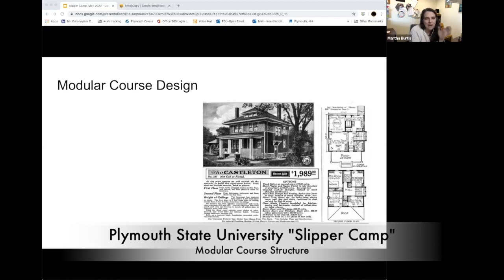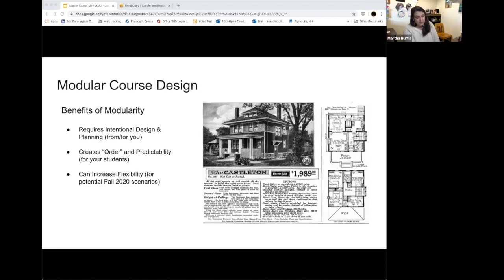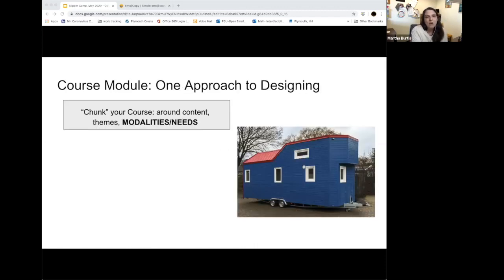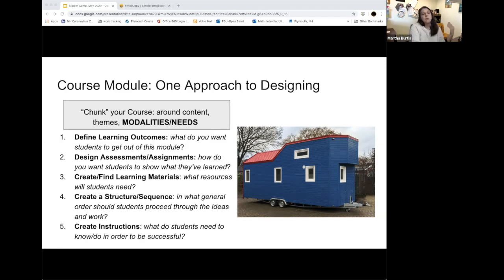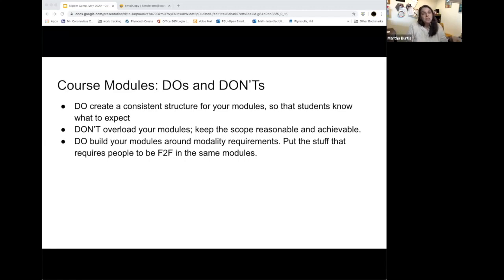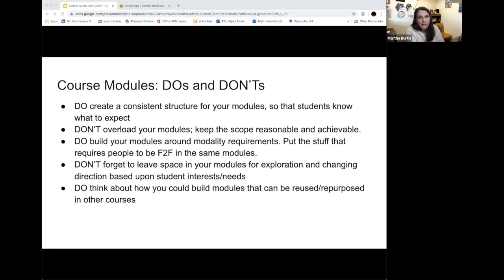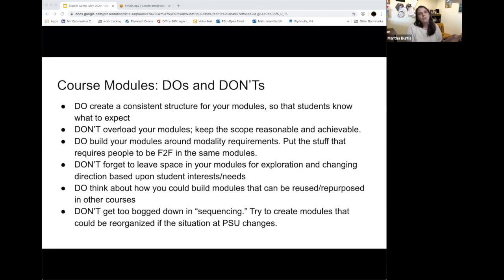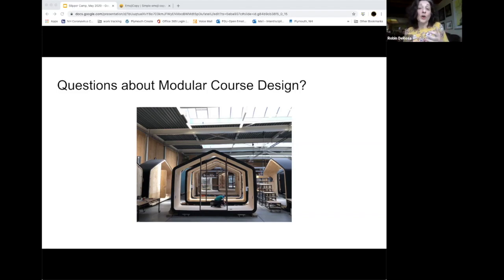Modular Course Structure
Martha Burtis introduces modular course design and how it might be used to address uncertainty in the Fall 2020 term.